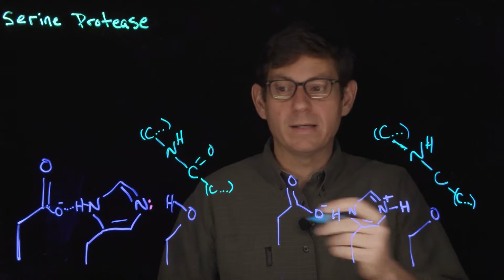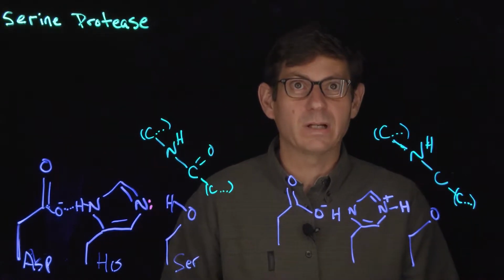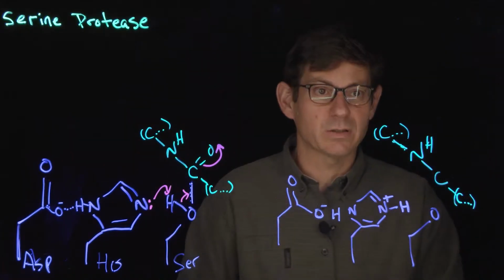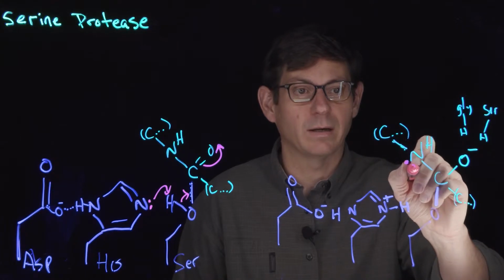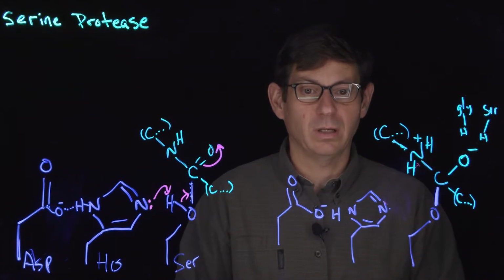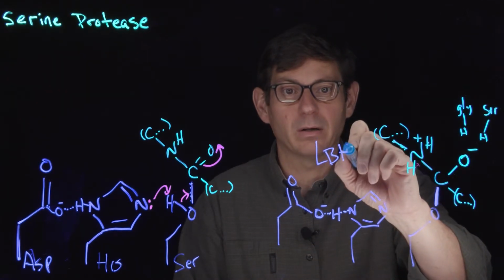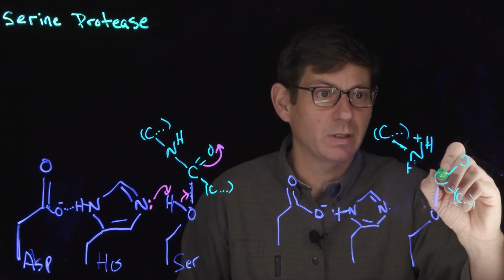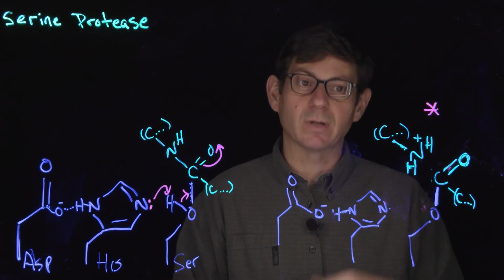Portfolio - Portable Lightboard - Straight, Paul